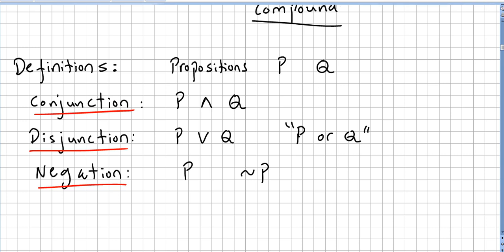Logic and Proofs 3